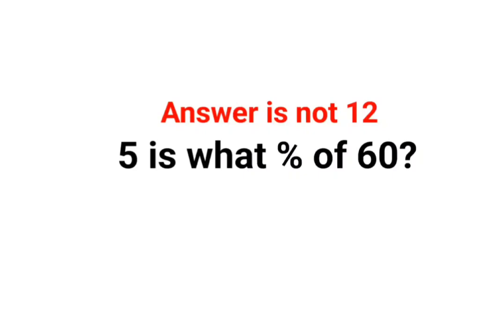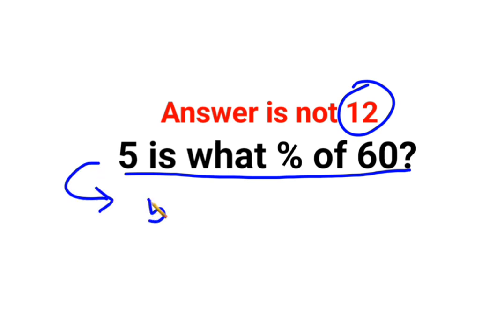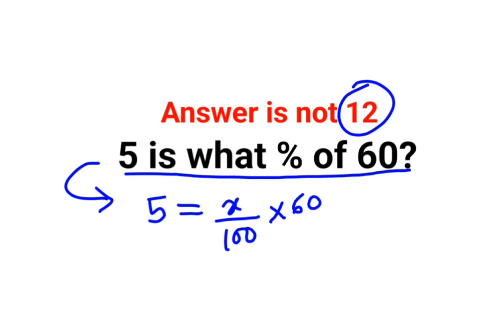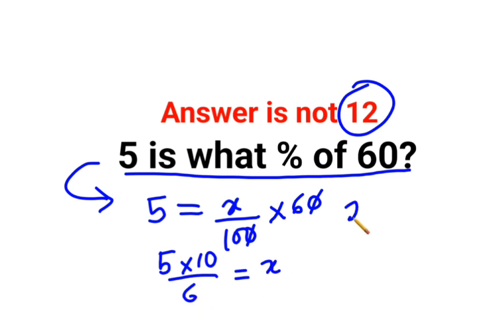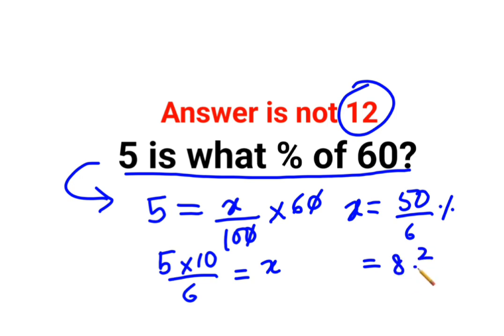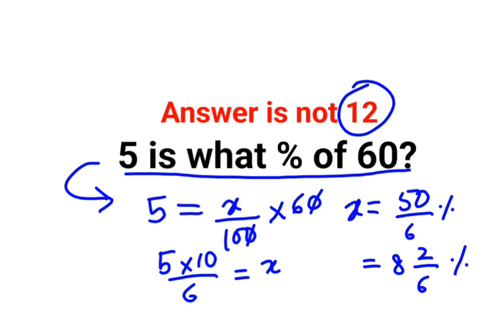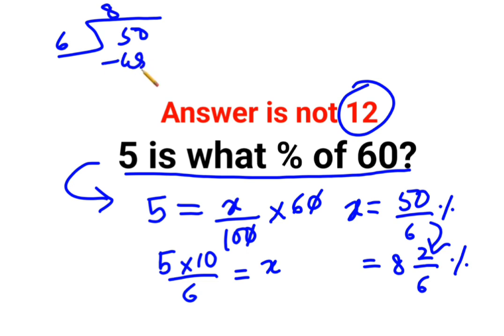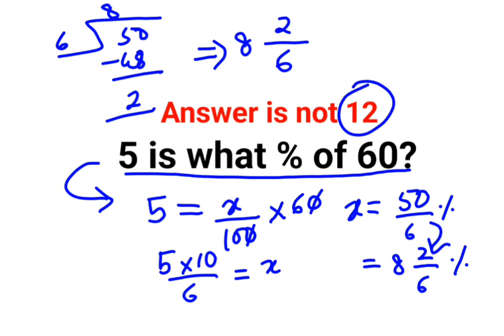5 is what is % of 60? The answer is not 12. Ukraine Math Test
5 is what is % of 60? The answer is not 12. Ukraine Math Test

factorial expressions
exponential factorial
9 factorial
1 factorial
7 factorial
2 factorial
n factorial
i factorial
factorial 7
factorial 6
factorial 5
factorial 8
factorial 9
10 factorial
52 factorial
-1 factorial
factorial hr
factorial 10
factorials e
factorial problem
factorial problems
52 factorial problem
multifactorial problem
left factorial
leetcode factorial
q-factorial
factorial results
n factorial probability
v-factor
x factorial
y=x factorial
y-factor
45 factorial answer
z-factor
z-factor formula
factorial 0.5
0 factorial is 1 proof
0 factorial is 1
0 factorial equals 1 proof
1 factorial
1 factorial equals
1 factorial 100
1 factorial 30
2 factorial calculator
2 factorial
2 factorial design of experiments
2 factorial equals
factorial 3
3 factorial answer
3 factorial factorial
3 factorial
3 factorial design
factorial 40
factorial 4
4 factorial
4 factorial combinations
4 factorial equals
4 factor fractional factorial design